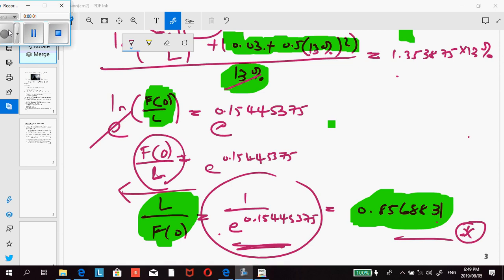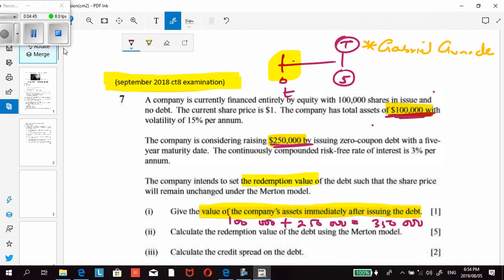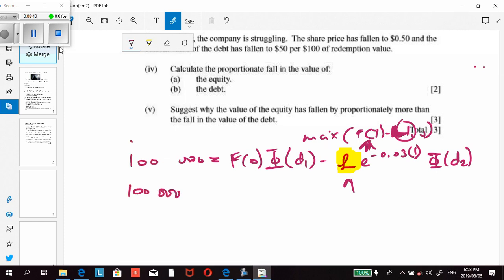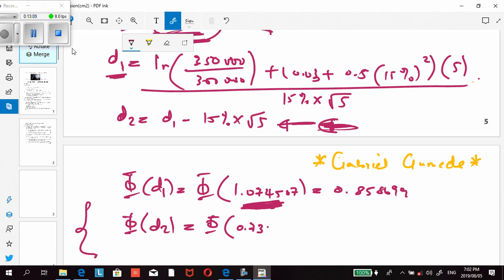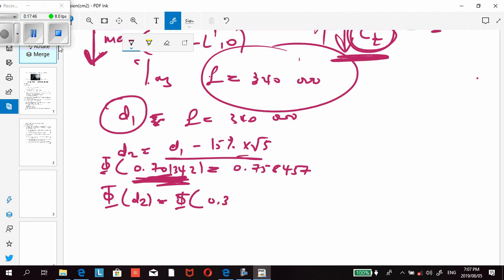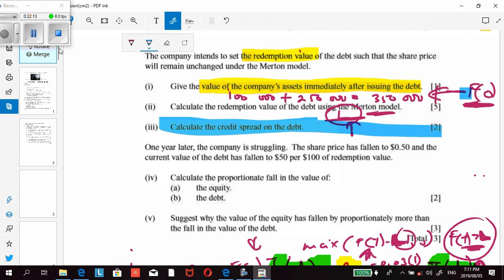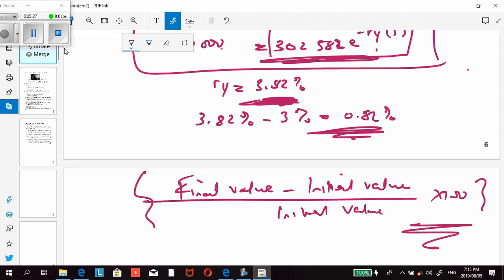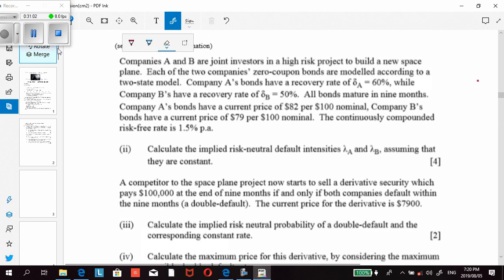Models for credit risk(Part 2)-CM2 exam revision